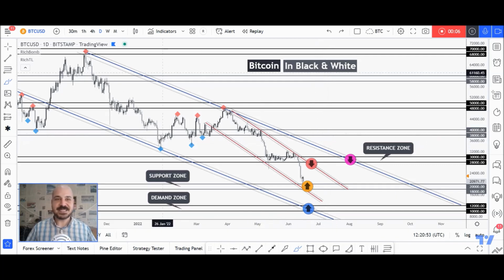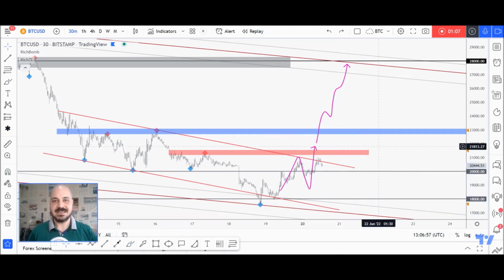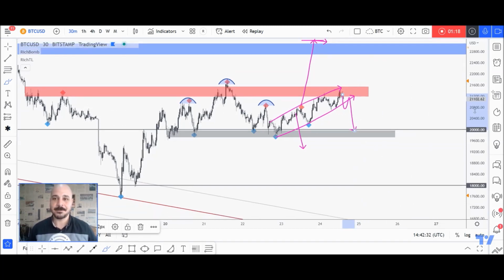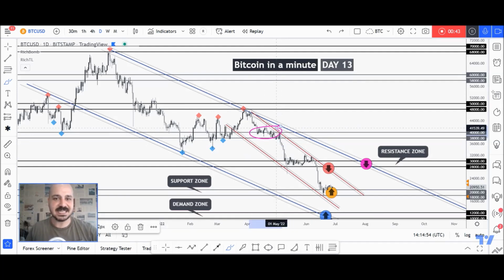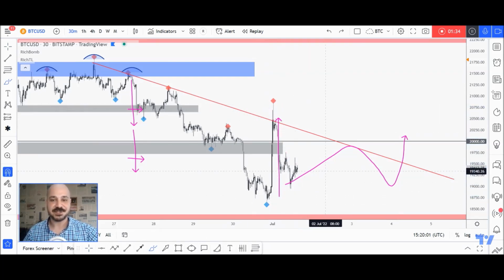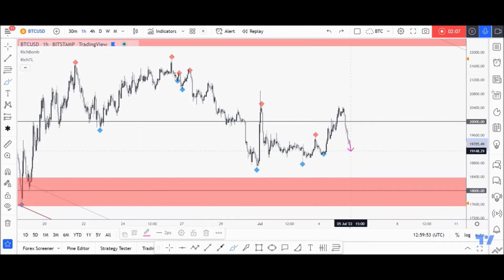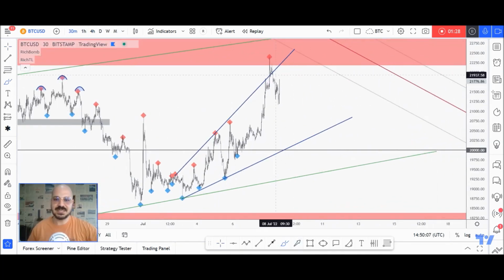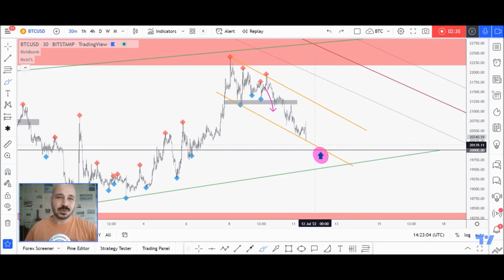Bitcoin In 1 Minute Series - Last 25 Days - Supercut!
📌 In this video, I have put together the last 25 BTC analysis for it to be a practical example on how to update your chart day after day.

Unhpl technical analysis nepse
Umhl technical analysis nepse
Icfc technical analysis nepse
does technical analysis work
technical analysis for beginners technical analysis basics technical analysis